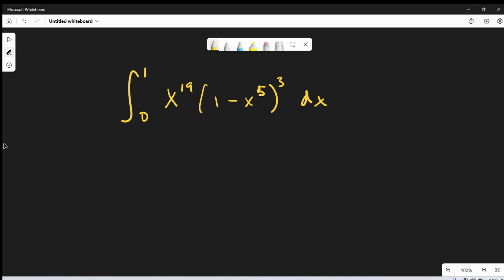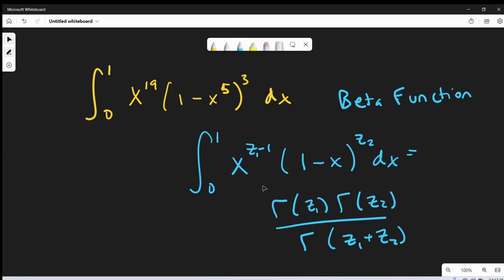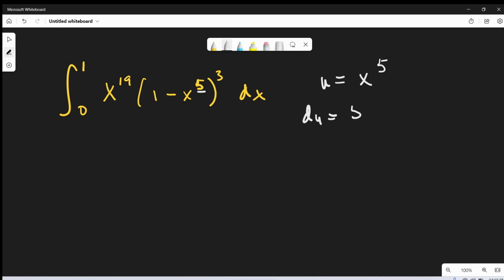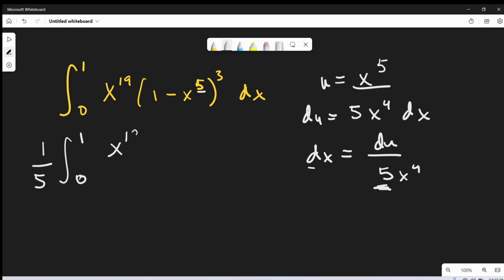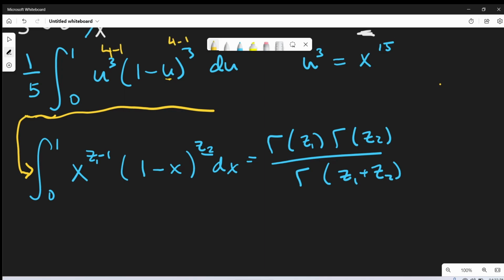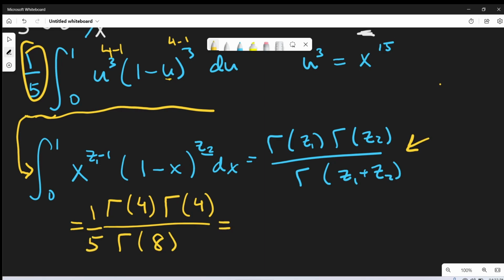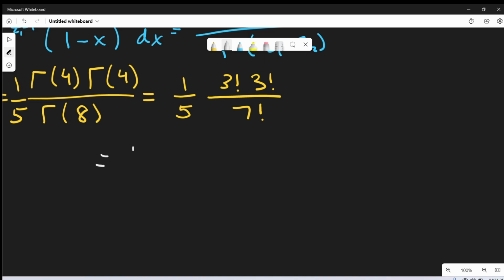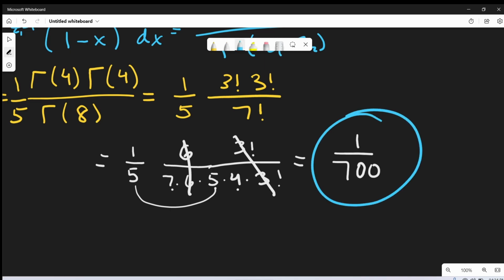A look at the beta function with integer exponents